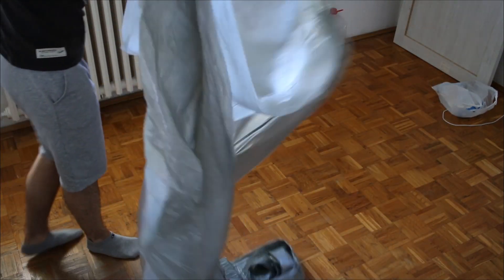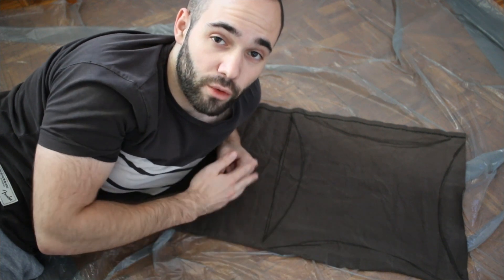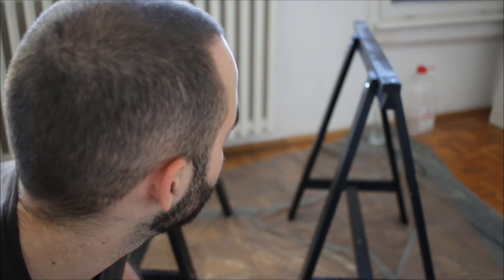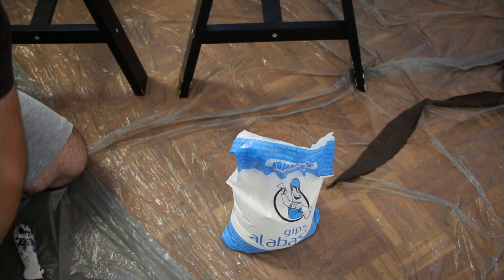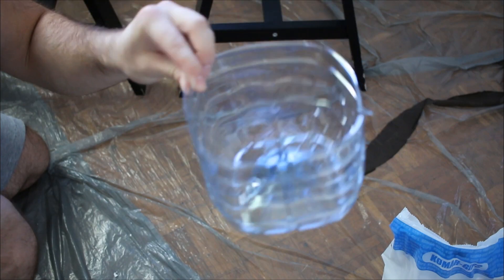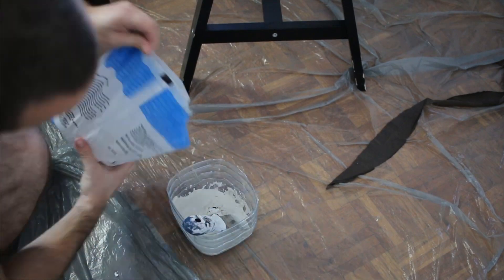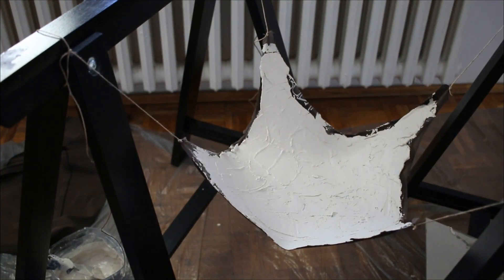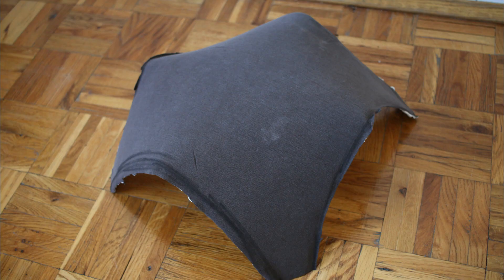Concrete Shell Form Finding School Project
Just my school architecture project.

Architecture model, design, shell, concrete shell, gypsum,